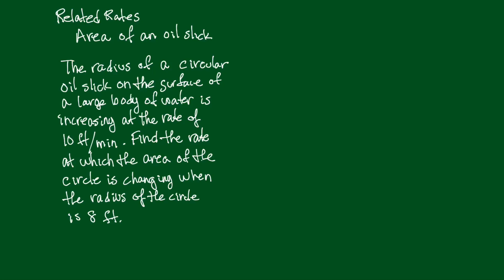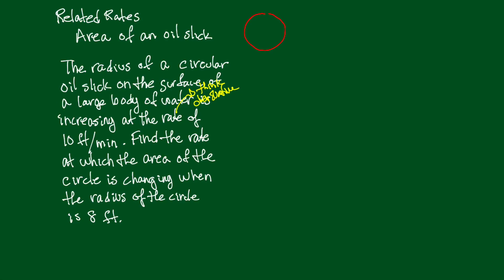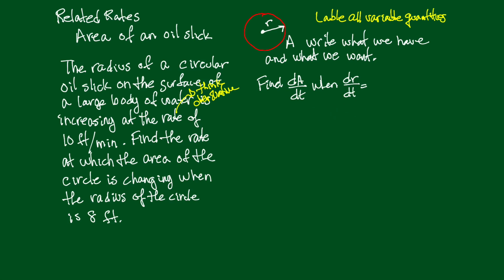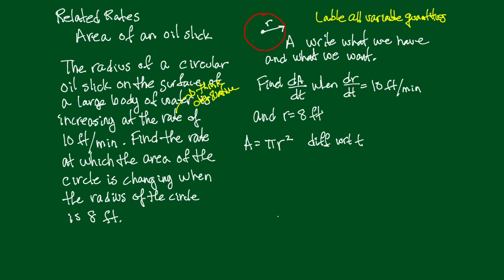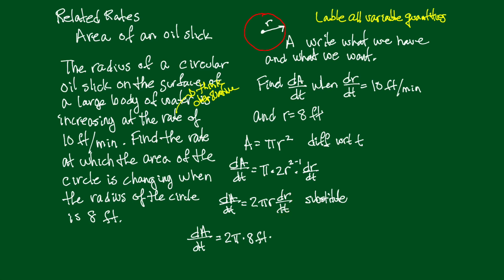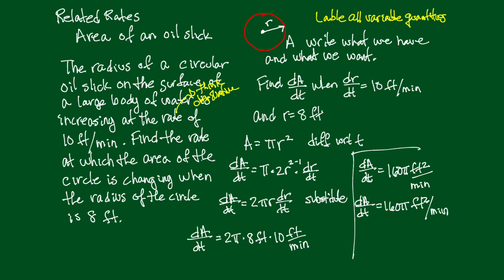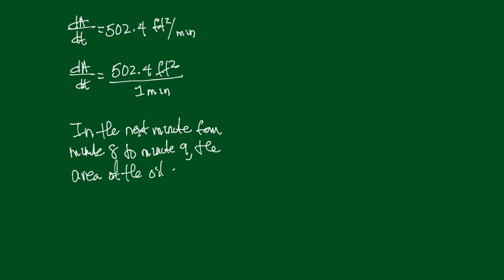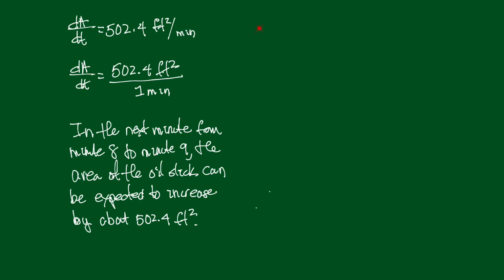Section 2.5 Related Rates - Circular Oil Slick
This examples shows how to find the rate at which the area of a circle changes as it’s radius increases.